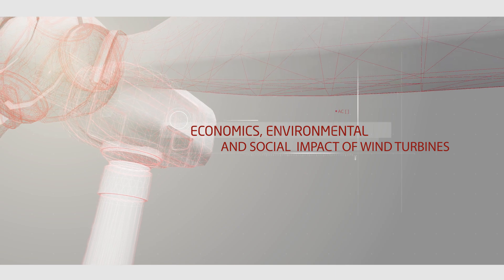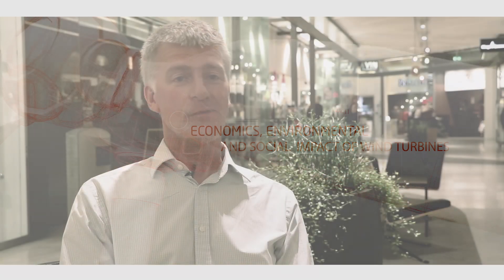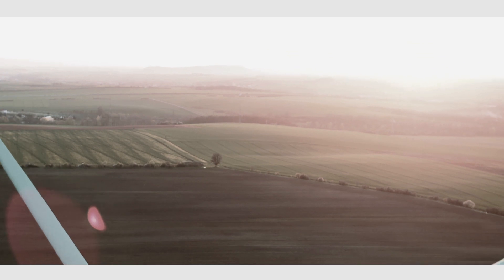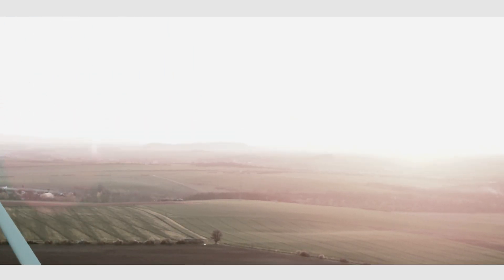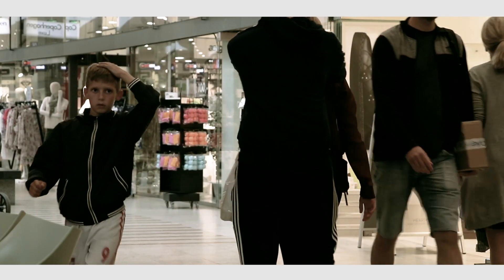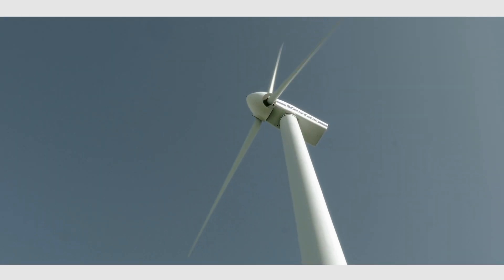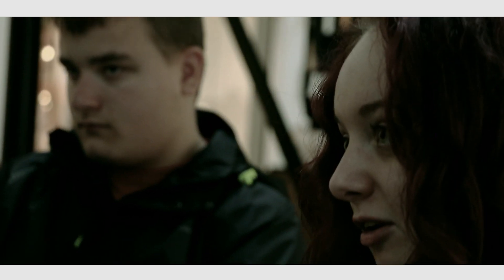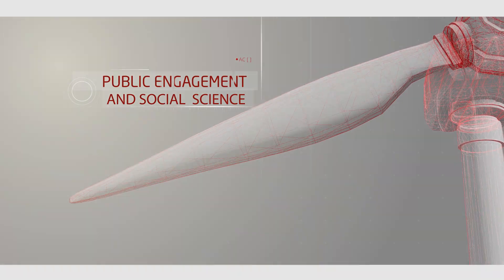Wind Energy in Society | DTU Online Master of Wind Energy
You will cover planning and permit aspects, in particular, the requirements to obtain a planning permit. The steps of the process will be investigated from both sides the developer and the planning authority. Major environmental issues such as noise, visual influence, and impact on flora and fauna are defined, together with common mitigation measures. You will gain basic knowledge necessary to understand the societal context will be provided through examining the issues often raised by the public, the interests of various stakeholders in a project, and the different approaches used by those who develop wind projects: communities, land owners, public bodies, or commercial companies. You will gain an understanding of the relationships within the network of stakeholders (developers, planners, policy makers, industry, etc.) and their rolls in the green energy transition. The various support mechanisms including the feed-in tariff, market premium, and procurement through tendering will be set in the context of the national and political framework. Finally, the basic key parameters for the economic evaluation of projects by a developer – net present value, internal rate of return and levelised cost of energy – will be introduced using practical examples.